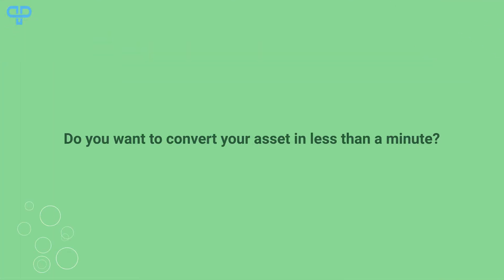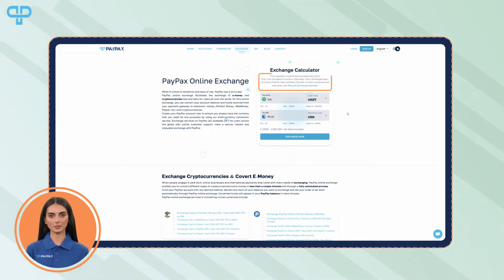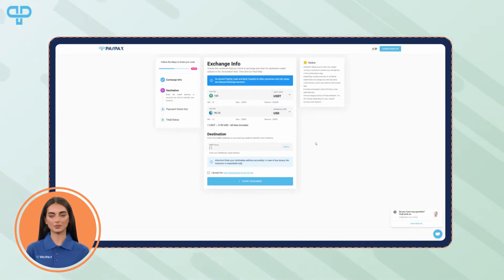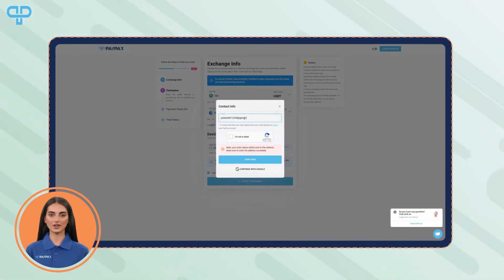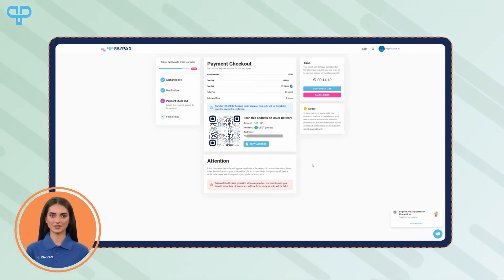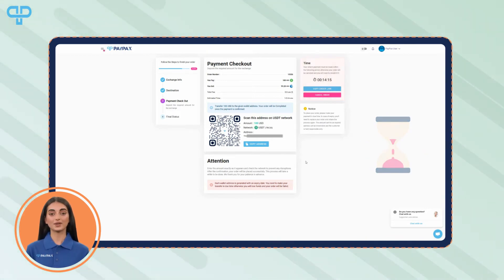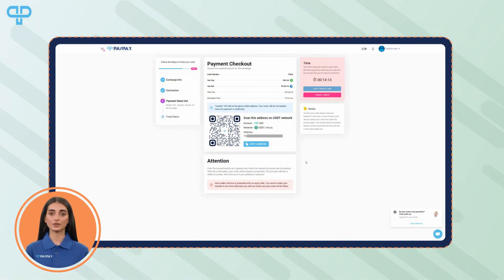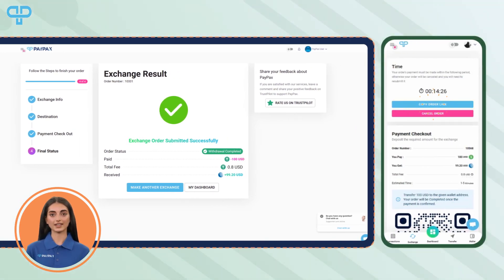Exchange Crypto & E-Money| PayPax fast exchange tutorial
PayPax online exchange facilitates the exchange of e-money and cryptocurrencies fast and easy for users all over the world. Fast Exchange service is one of the popular PayPax features that enables users to convert e-money and cryptocurrencies in a couple of clicks, without going through complicated processes or even registering for an account on PayPax.Exchange services on PayPax are available 24/7 for users across the globe with online customer support. Have a secure, instant and enjoyable exchange with PayPax.